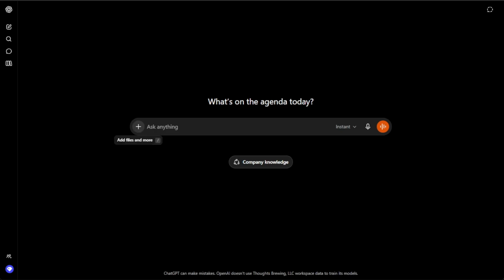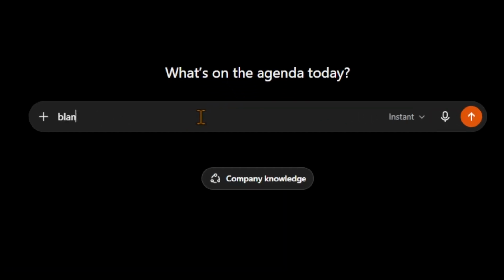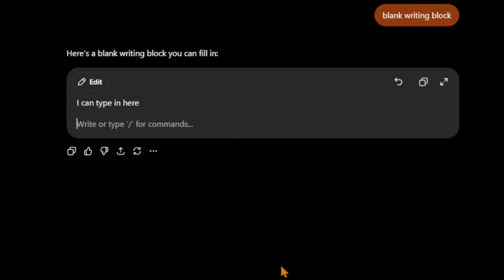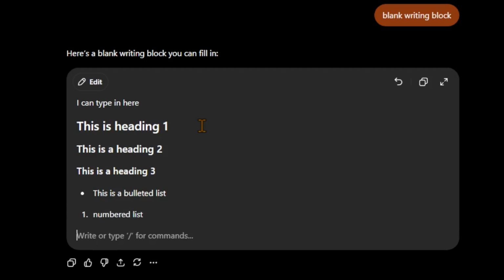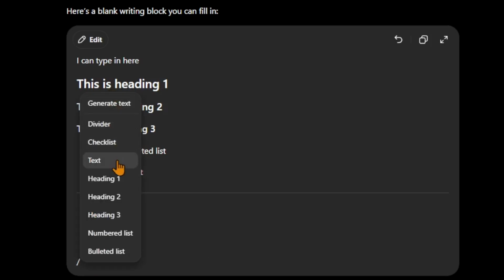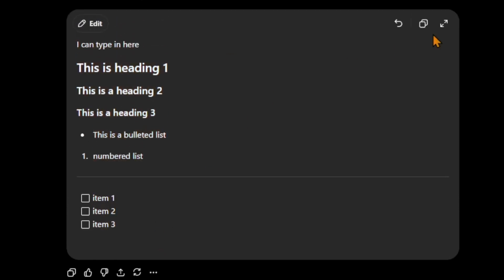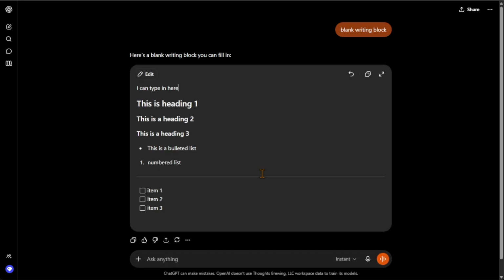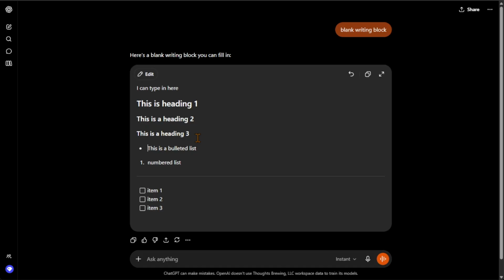Writing Blocks Are The ChatGPT Canvas Replacement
What did OpenAI replace Canvas with in ChatGPT?

If you logged in to ChatGPT recently to use the Canvas feature in the GPT-5.5 models, you probably noticed it's gone. OpenAI replaced it with inline Writing Blocks. The new system lets you format documents directly inside the chat window if you know the right workarounds.

The Document Iteration Blueprint:
- Initialize the Workspace: Open a chat window and ask for a blank writing block, or instruct the model to output your draft inside a writing block.
- Apply Structure via Markdown: Use standard markdown inside the block to build hierarchies without touching your mouse. One hashtag creates a main heading. Multiple hashtags create subheadings. Etc.
- Use the Slash Command Menu: Type a forward slash inside the workspace to select from a menu of editing options.

Some thoughts:
- Writing Blocks get mixed reviews for a reason. It is not a heavy text-editing software like Microsoft Word or Google Docs.
- The selectable editing buttons from the old Canvas interface are gone.
- If you want ChatGPT to change something, you have to manually prompt for it in the prompt box.
- It is definitely clunky compared to the old dedicated UI.

📖 Unfamiliar with markdown? Read these two blog posts to get up to speed:

Timestamps
0:00 - How do you access the new ChatGPT writing blocks?
2:20 - How do you use markdown formatting inside writing blocks?
3:00 - How do you activate the inline slash command menu?
4:10 - How do you edit writing blocks with ChatGPT prompts?
4:45 - Why would you use writing blocks vs standards prompts in ChatGPT?